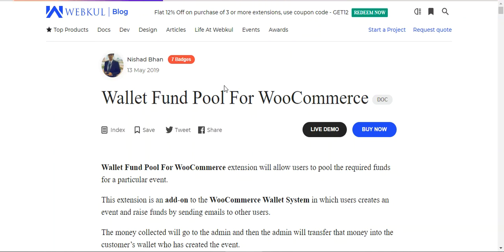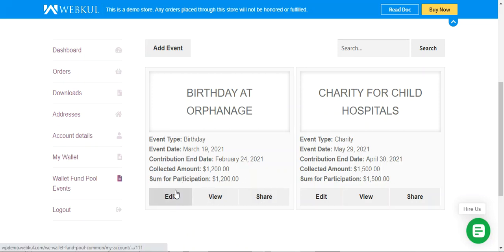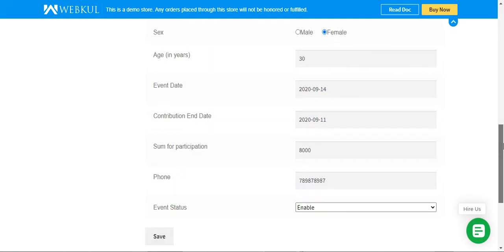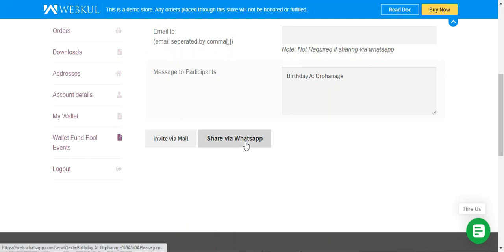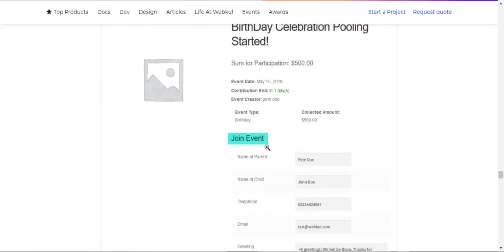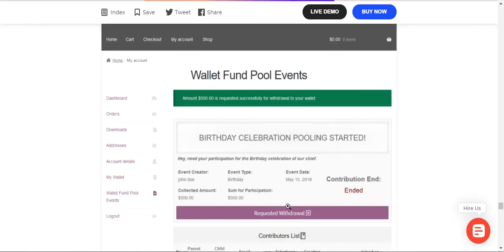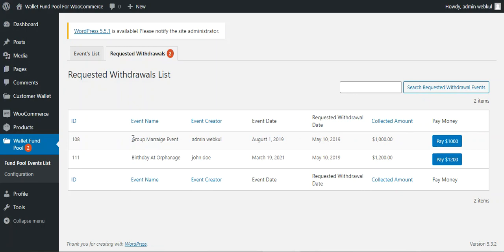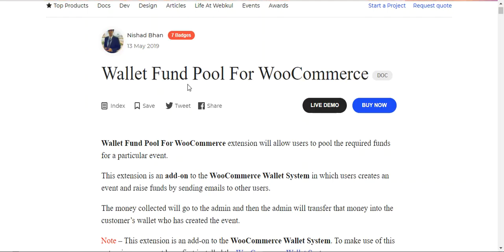WooCommerce Wallet Fund Pool Plugin - Working & Configuration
Now, the customers of WooCommerce stores will be able to create events and raise funds by sending in the invite links via Email and WhatsApp. Thus making it easier than ever to collect funds from your friends and family for a good cause.

2. Raise a Ticket via our HelpDesk system